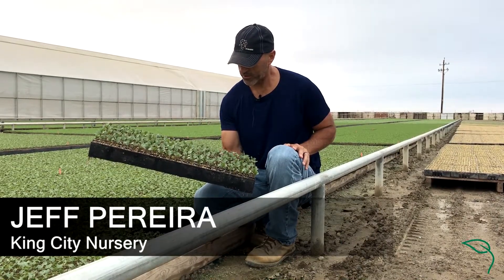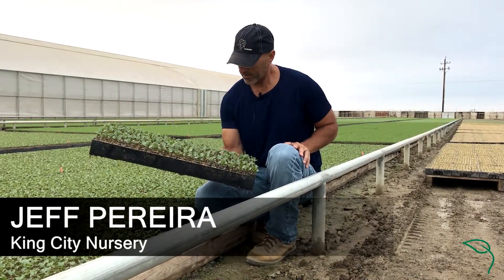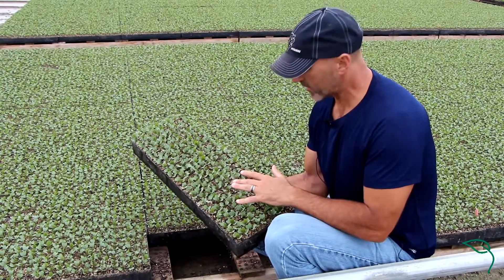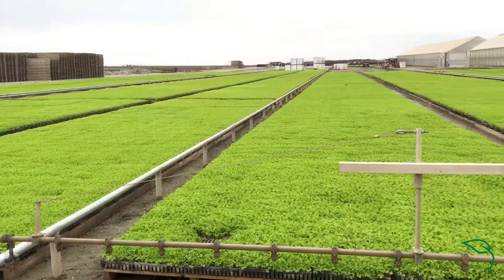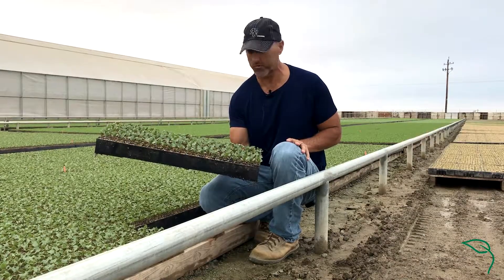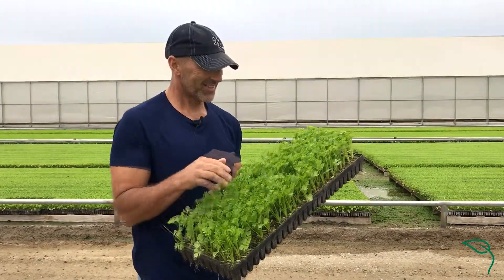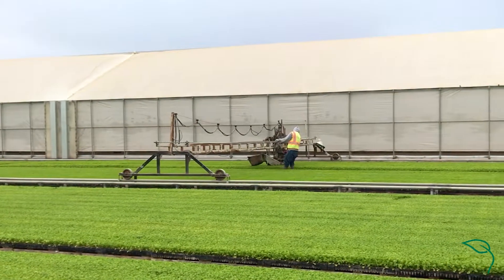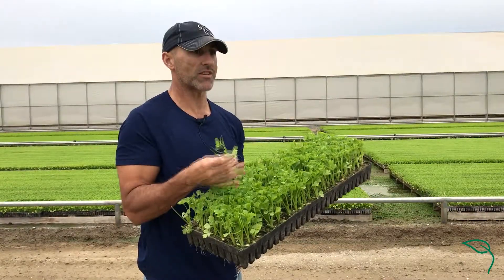Growing Uniform Transplants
Jeff Pereira of King City Nursery discusses how nurseries help vegetables like celery and cauliflower grow at the same size.